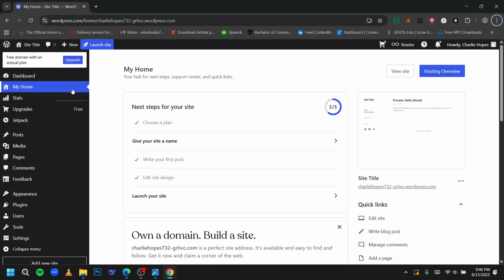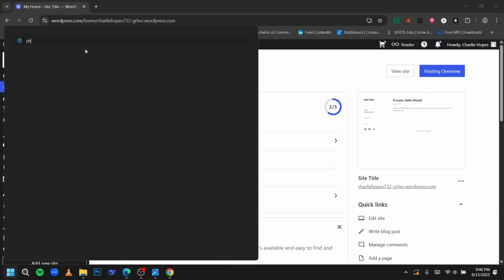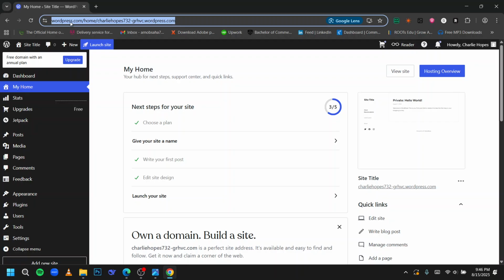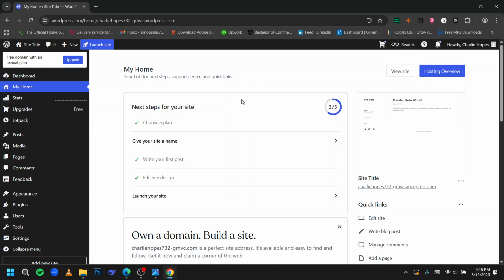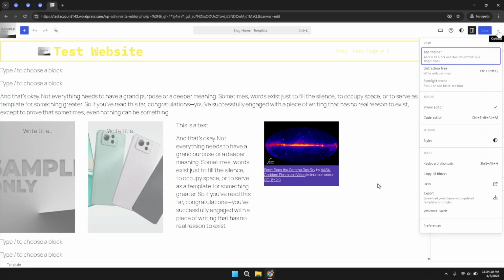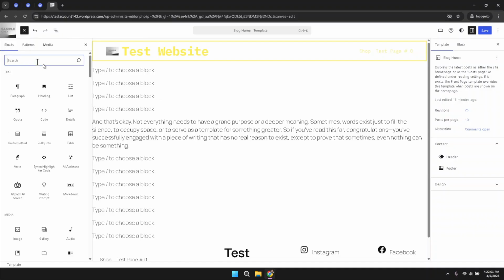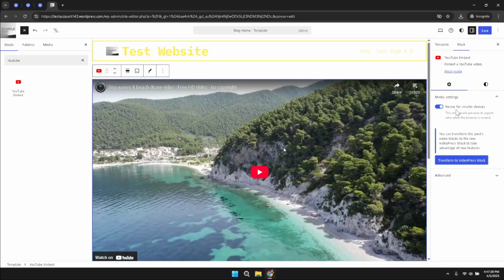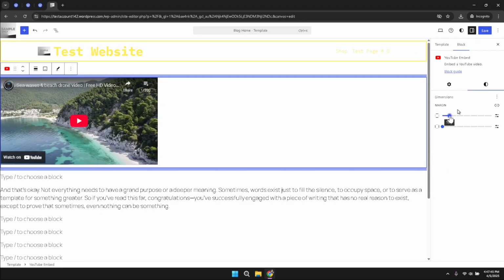How to Resize and Embed Your Youtube Video Display in Wordpress (Guide)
- How to Resize and Embed Your Youtube Video Display in Wordpress
In this video, I will show you how to resize and embed your YouTube video display in WordPress quickly and easily. You’ll learn step-by-step methods to adjust the video size, customize the display, and seamlessly embed YouTube videos into your WordPress posts or pages. Whether you want responsive videos, full-width layouts, or custom dimensions, this tutorial covers all the essential tips for perfect video integration.